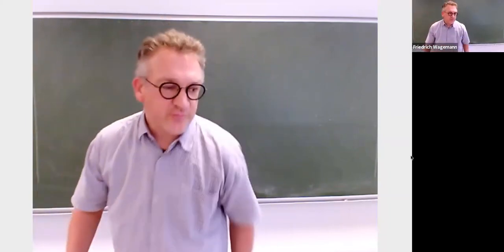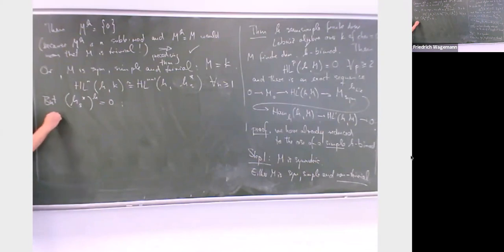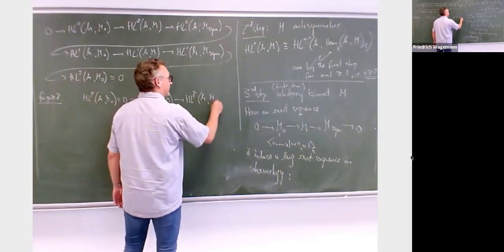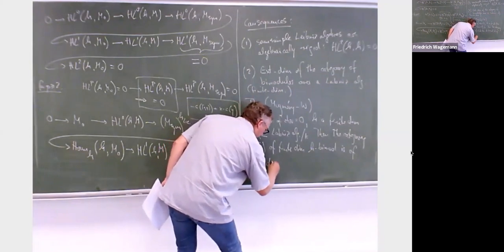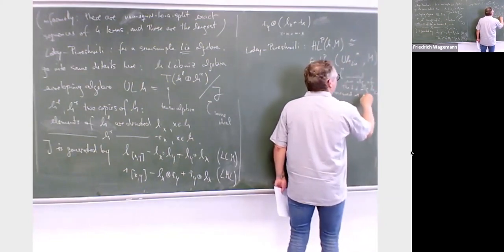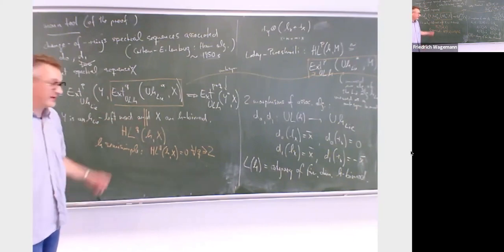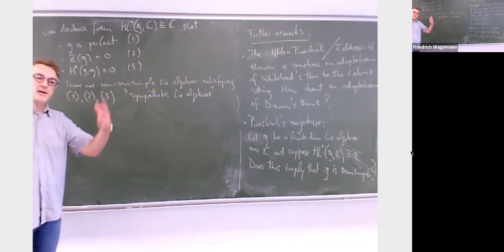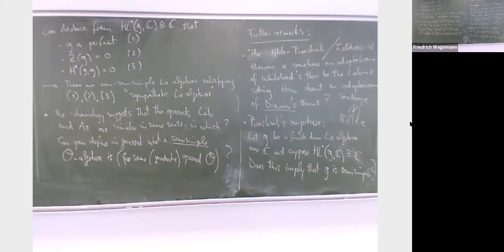Day 10d Friedrich Wagemann Leibniz Сohomology 5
The aim of this series of lectures is to give an introduction to the cohomology of Leibniz algebras. The origin of the subject is the search of Jean-Louis Loday for the obstruction to the periodicity in algebraic K-theory. Leibniz algebras are a class of non-associative algebras where the product is written as a bracket which then satisfies the (left) self-derivation property

[x, [y, z]] = [[x, y], z] + [y, [x, z]].

Clearly Lie algebras are special cases of Leibniz algebras (where the bracket is anticommutative). In the lectures, we will introduce the natural cohomology theory for Leibniz algebras (due to Loday and Pirashvili), discuss the significance of low degree cohomology spaces and set forth tools for the computation of this cohomology. These tools include spectral sequences which are parallel to the Hochschild-Serre spectral sequence in Chevalley-Eilenberg cohomology for Lie algebras and which lead to vanishing theorems for semisimple, nilpotent and supersolvable Leibniz algebras.